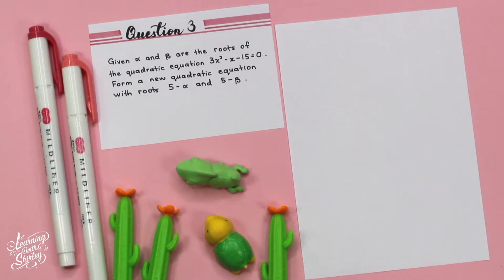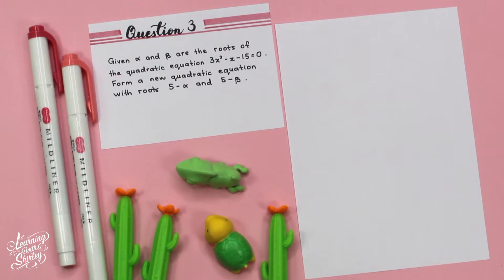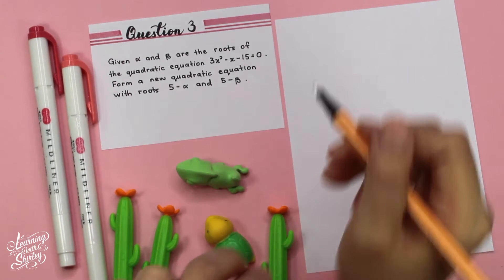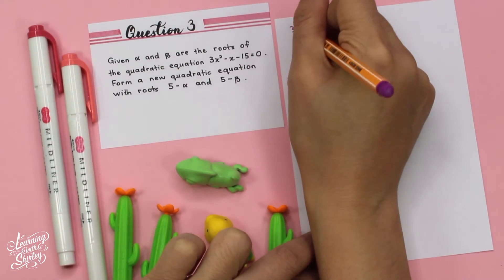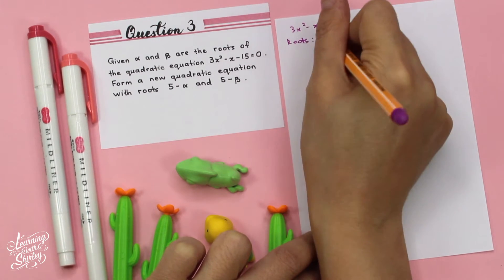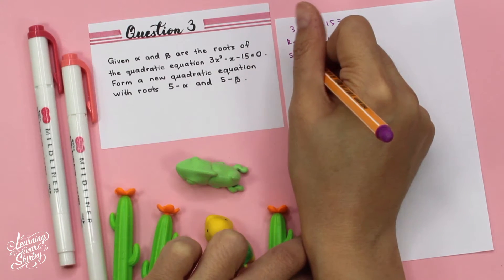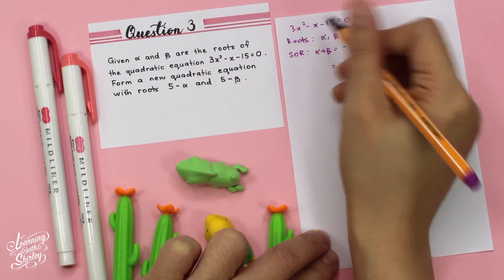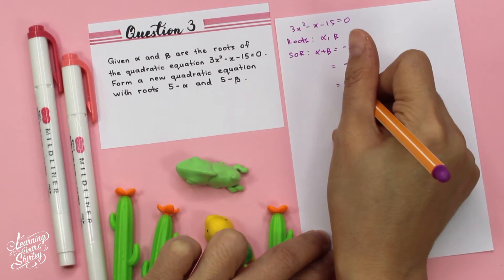Additional Mathematics - How to Form Quadratic Equations using SOR and POR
How to Form Quadratic Equations using SOR and POR | Alpha Beta
In this video, I will teach you step by step on how to solve this type of question. Hope all of you will enjoy it!

New videos coming up on every Fridays at 4.00pm  (GMT+0800) Local Malaysia Time. Keep on watching, everyone!

LIKE me on Facebook: Learning With Shirley

Title: About That Oldie by Vibe Tracks